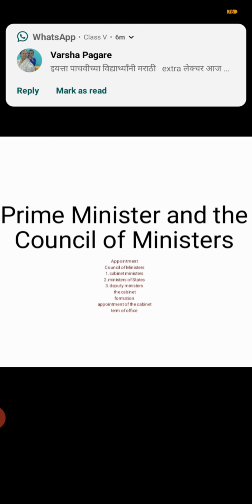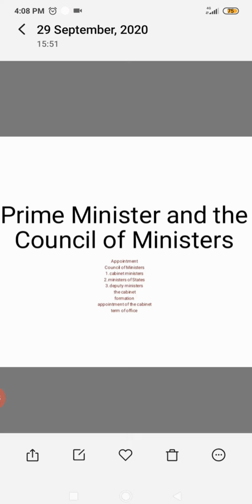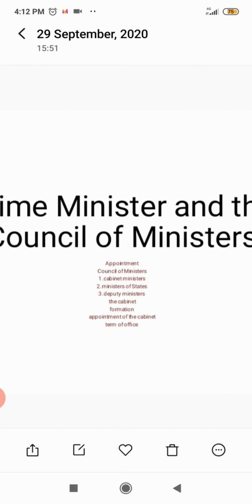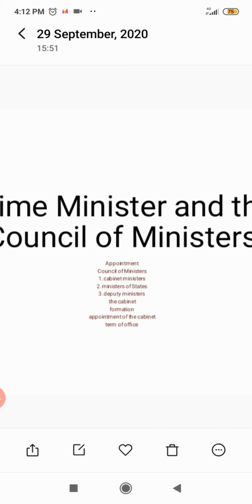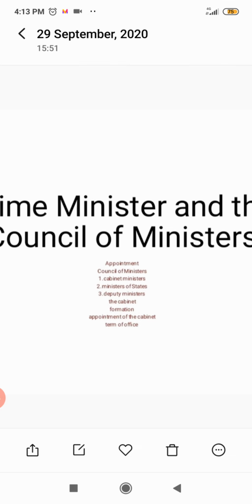Prime minister and the council of ministers 1